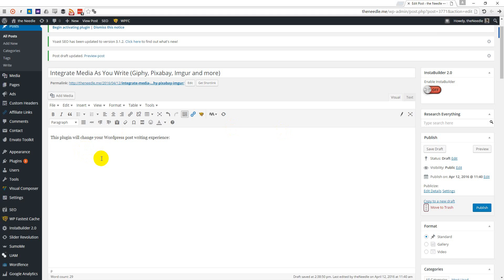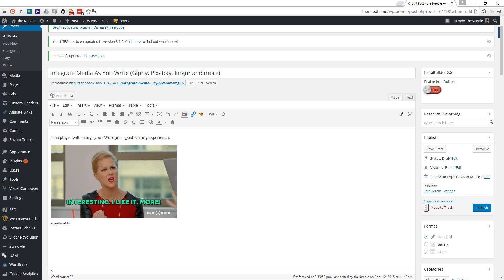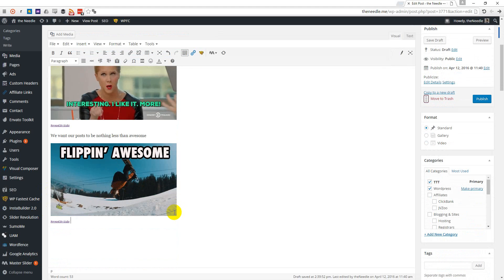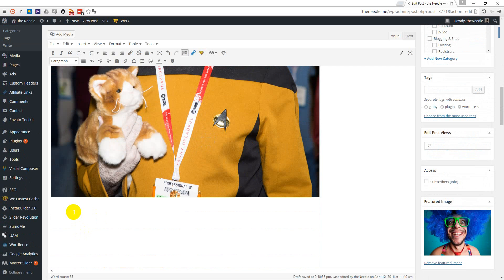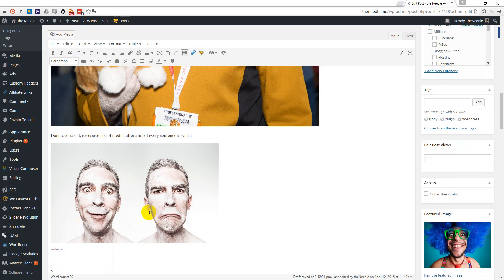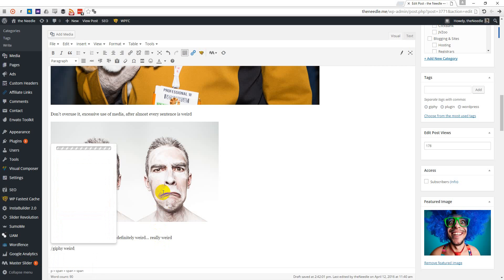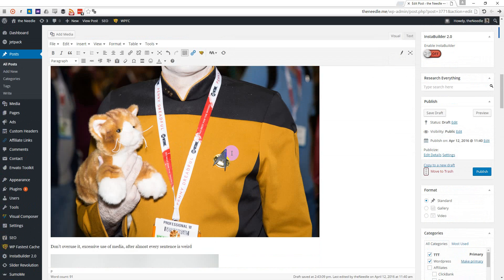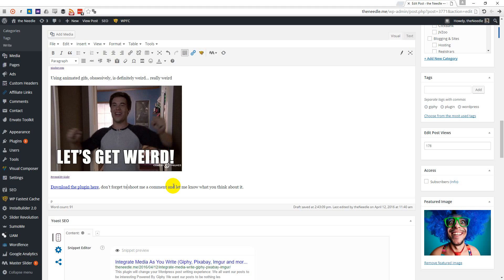Giphy, Pixabay and Imgur Wordpress Plugin Tutorial - As You Type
This video is a quick walk-through tutorial for the As-You-Type plugin for Wordpress that let you insert cool images and animated gifs to your posts while you are typing, it is simple, easy, fun and addictive. Check it out

With the AYT plugin you will be able to easily and quickly embed Gifs from Giphy, Imgur and Pixabay, try it now

Why giphy? Because it is the best place to get animated gifs. One of the popular animated gifs is the "why me giphy".
With this plugin you don't need to choose between imgur and giphy why not both of them? Simply, the As You Type allows you to tap in Giphy, Imgur and Pixabay.

How giphy works with As You Type?
Just click "/" anywhere in your post and you will get the Giphy menu, from there everythis is intuitive.
If you wonder how giphy makes money, or how it can make money for you, the answer is that through user engagement. By using cool Gipfs your usres will be more engaged with your content and that will lead eventually to income.

Giphy  - how to upload and how to use Giphy with As You Type:
After you install the plugin, create a new post/page and anywhere in a new line just type "/", you will see the AYT menu and from there everything is simple.

How does Giphy work, how to use Giphy and how to Giphy?

How to use giphy on facebook and How to use giphy on twitter?
With the AYT plugin, after you embed a Giphy to your post, you can share it on any social media site you'd like, inclugin FB/Twitter.

What is giphy app?
The AYT is a plugin using the Giphy API to enable WP users to embed Gifs in their posts.

Is giphy safe, is giphy private, is giphy free?
Using Giphy with AYT is 100% safe. The usage of gifs from Giphy is 100% free with on privacy issues.

The AYT plugin allows you also to embed Imgur in your Wordpress site